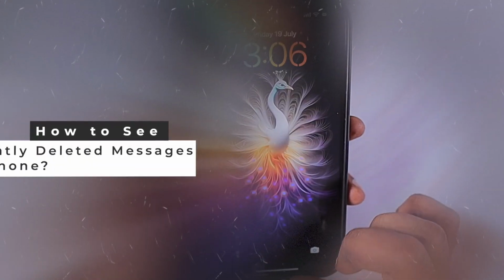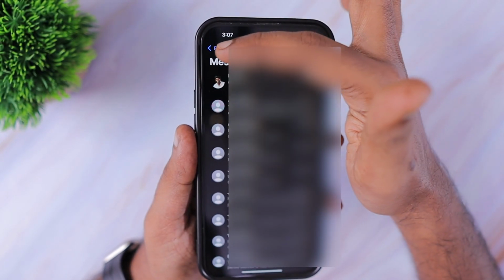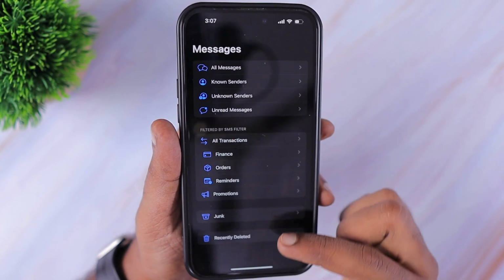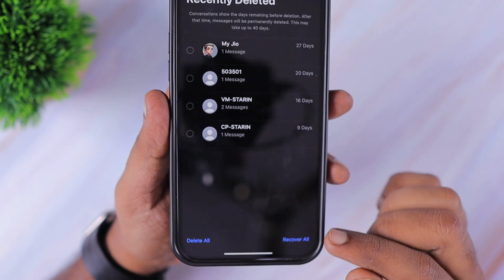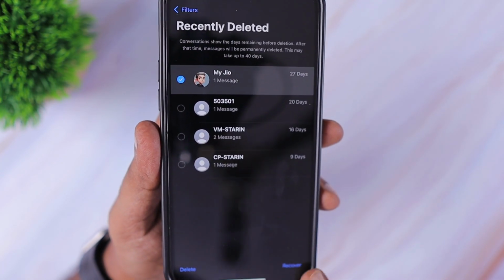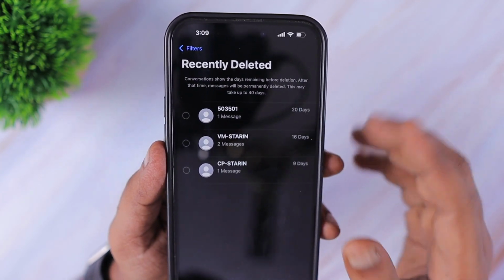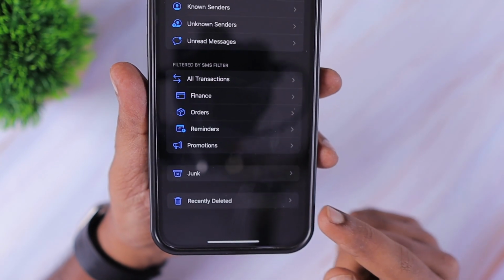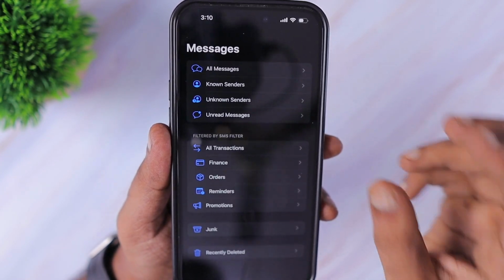How to See Recently DELETED MESSAGES on iPhone?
Want to know how to see recently deleted messages on iPhone? Watch this video to learn how to recover and view your deleted messages easily.